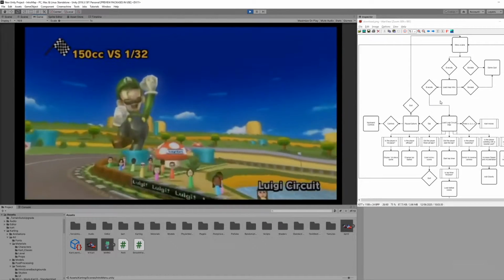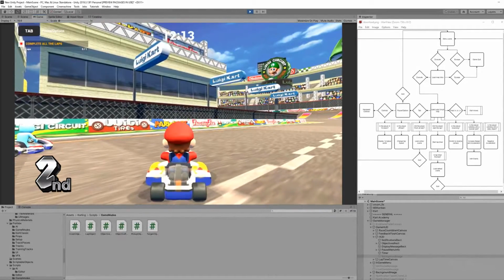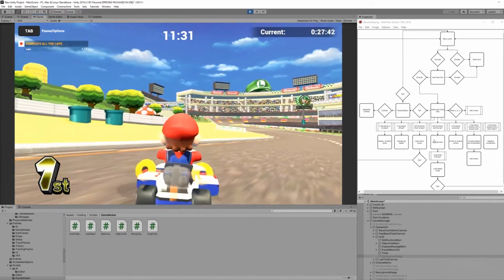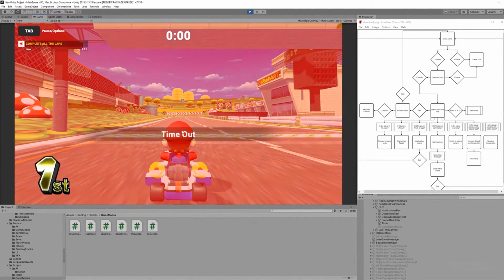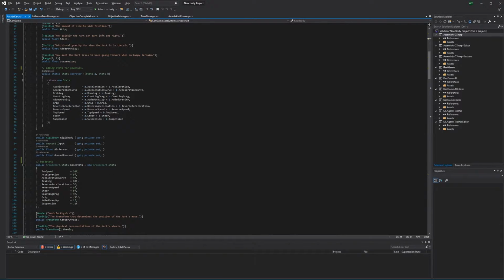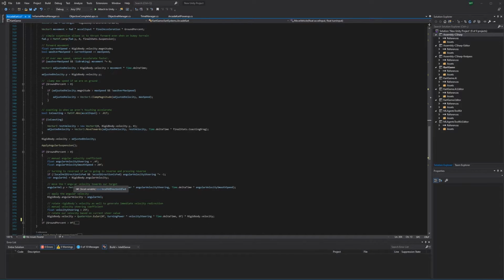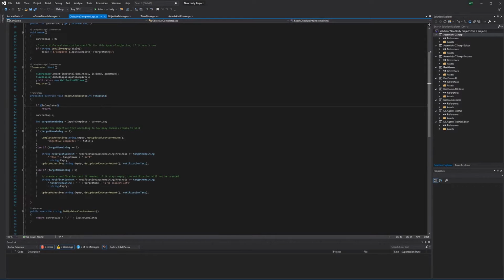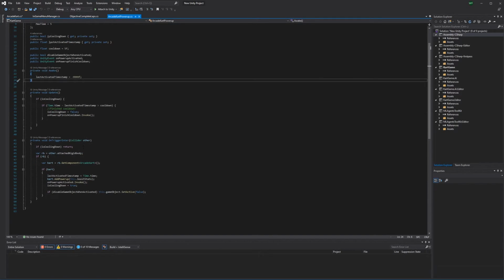Fraser Programming Skills Karting Game